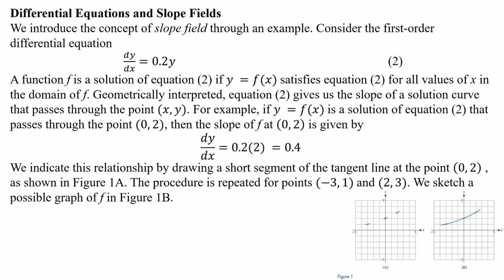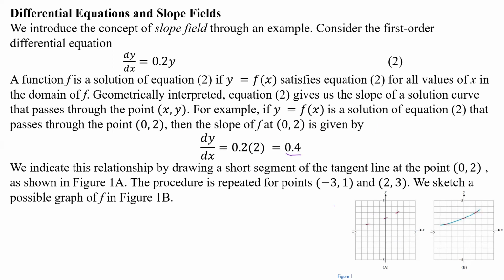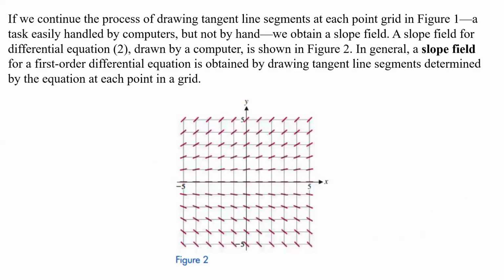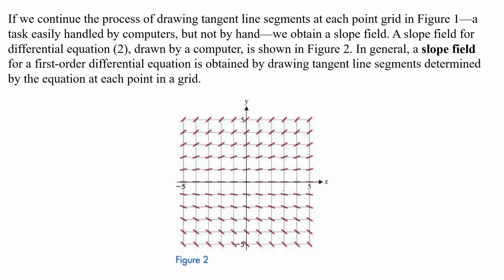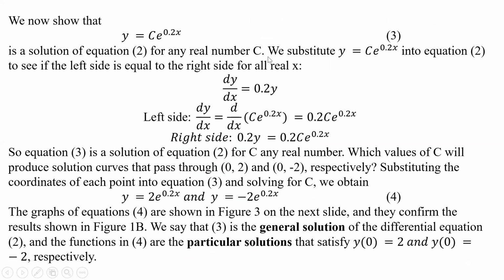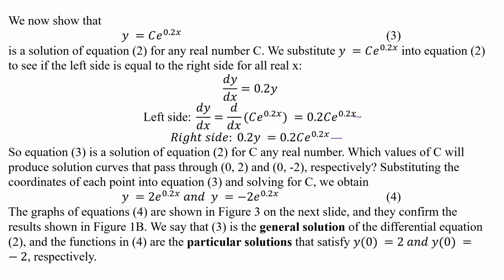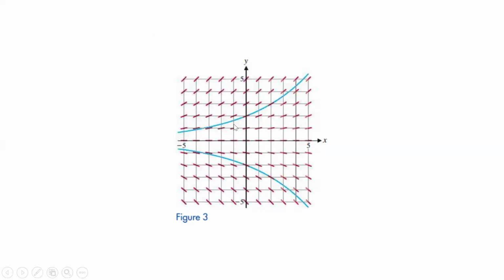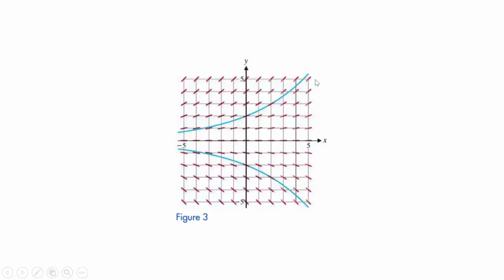12.3 Pt II